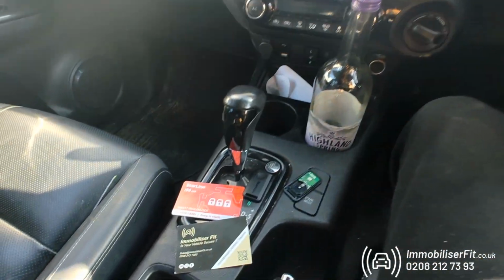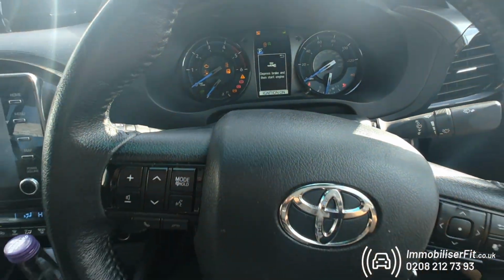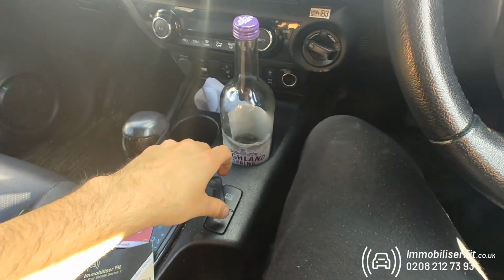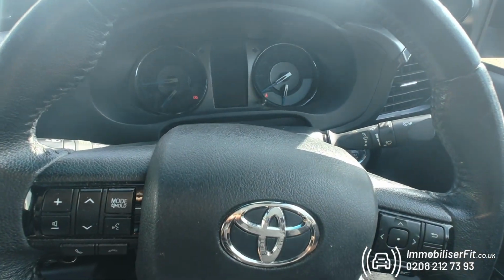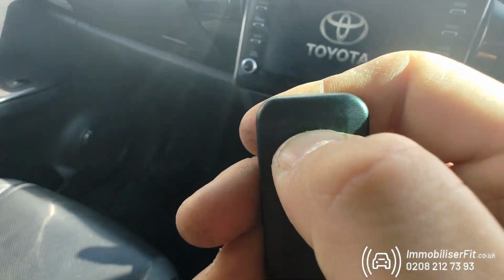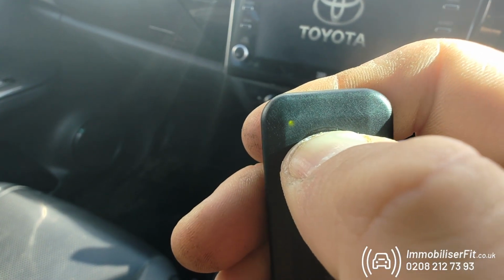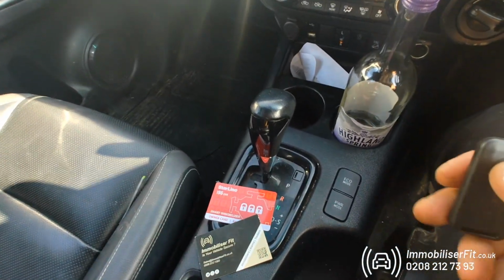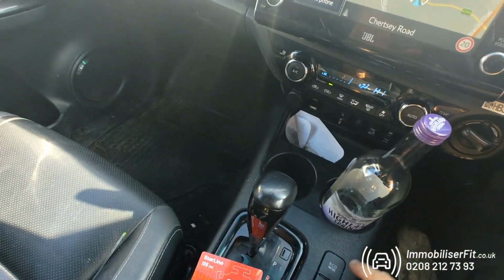2021 Toyota Hilux Keyless Protection | Smart Phone Connected | Secure your Pickup | Immobiliser Fit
Trying to find the best solution for your specific vehicle?